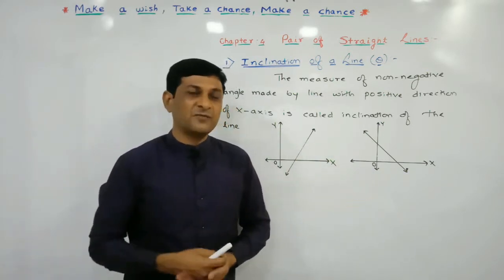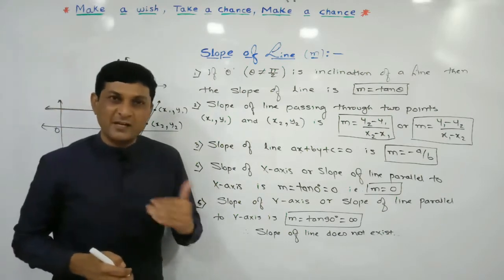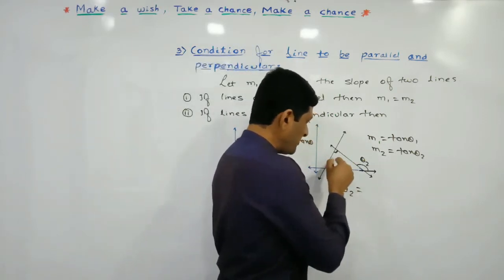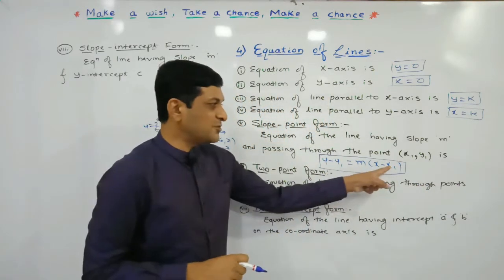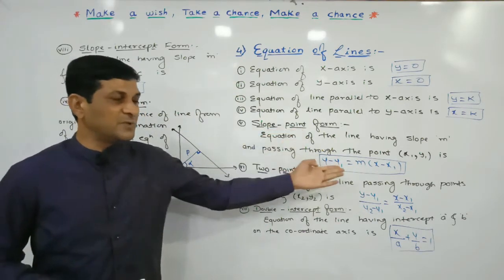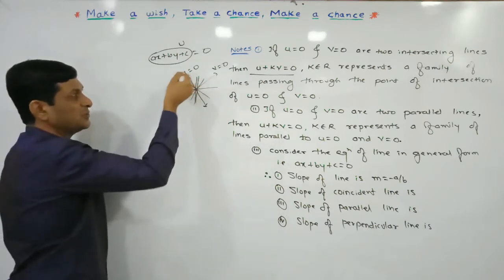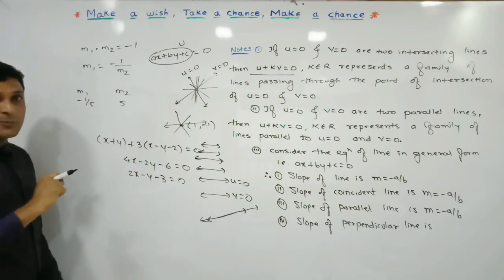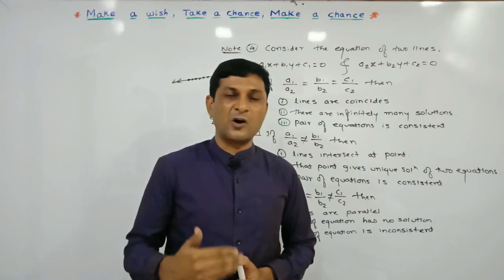Pair of Straight Lines | Basic Concepts | Class 12 Maths | Maharashtra Board | Samit Deshmukh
✔ In this video we will discuss on basic concepts of straight line